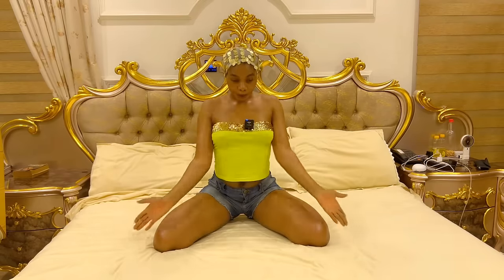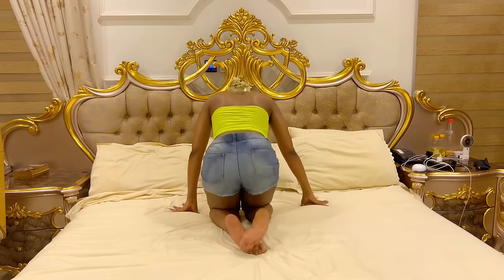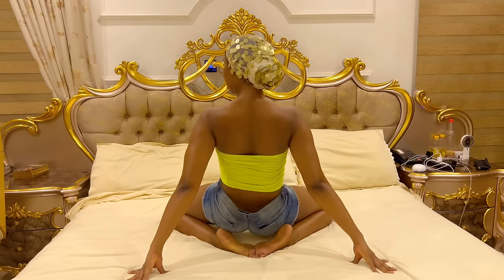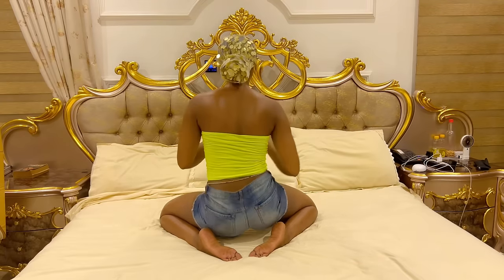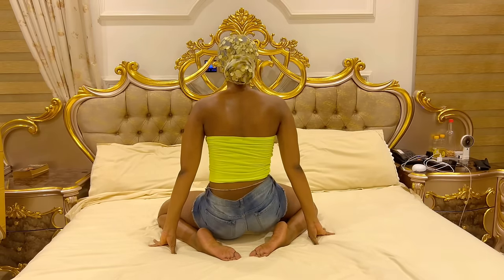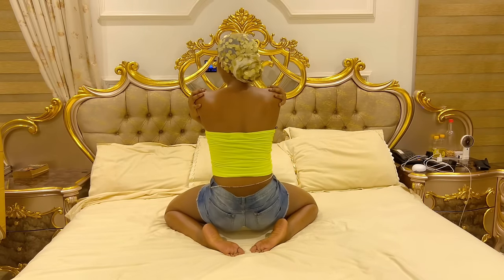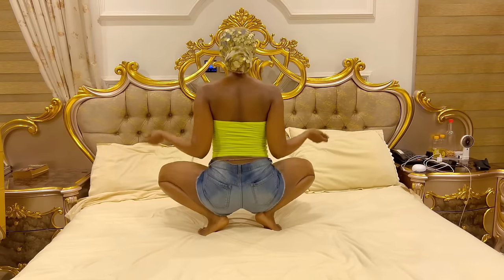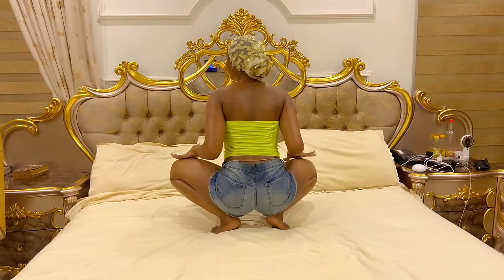DANCE TUTORIAL- HOW TO START WHINING (BEGINNERS LEVEL) Part 2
Here’s some tip to whine your waist to perfection🤸🏽‍♀️